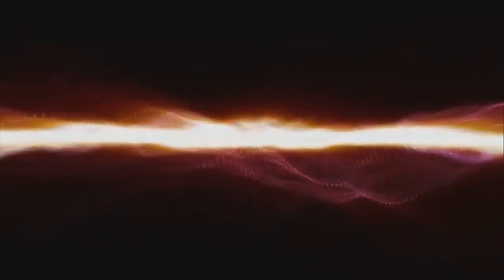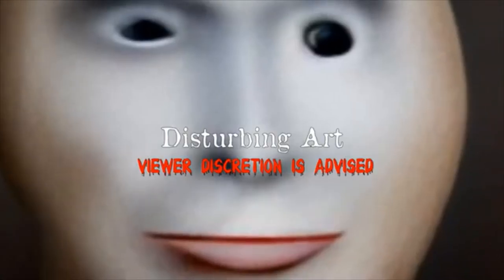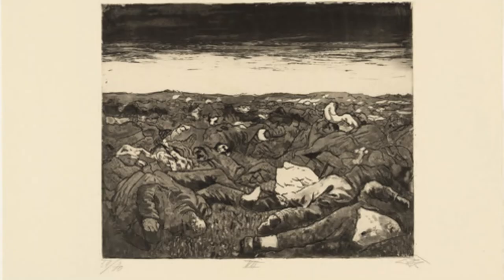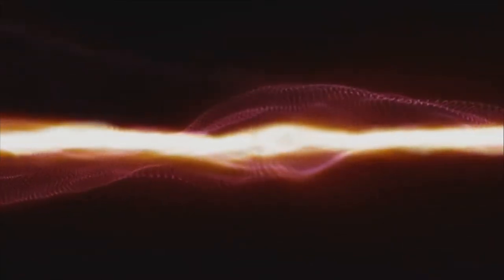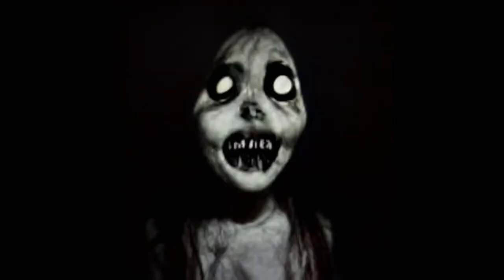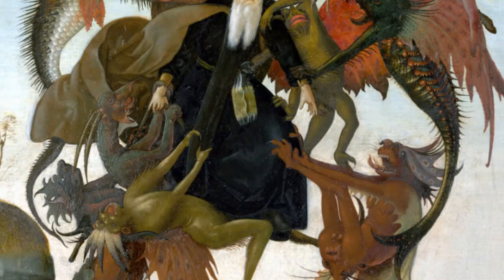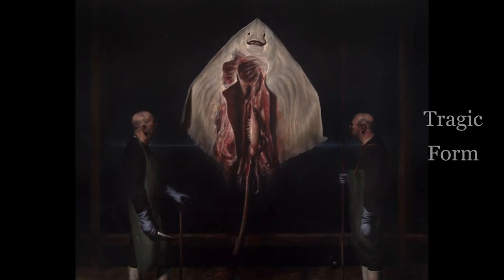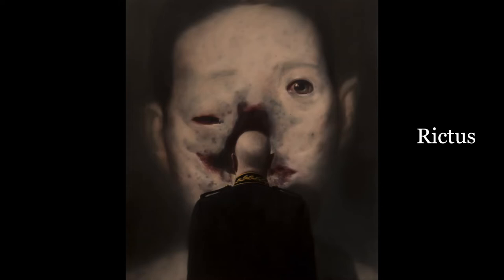Disturbing and Terrifying Art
*Please note that this video has some disturbing art showing some grotesque and gory images.*
 So yeah, this is the Halloween video. I wanted to try something with the horror genre. As I was completeting the video, I realized I missed some great art and artists. Oh well.

I forgot to mention this in the video, but there is a 360 version of the Garden of Earthly Delights

Times Table-
Intro- 0:00
William Utermohlen- Alzeimher's  Sketches- 2:25
Otto Dix- WW1 Artwork- 6:16
Disturbing Art Created by AI- 10:22
Michelangelo- The Torment of Saint Anthony- 14:04
Ken Currie- Select Works- 16:58
Sketch by Unknown Holocaust Victim-  21:32
Hieronymus Bosch- Garden of Earthly Delights- 25:51
Outro- 34:27
I do not condone the harrassment of any indiviuals mentioned in my videos

Music Used-
Brian Bolger- Earth Appears
Yung Logos- Escapism
Jesse Gallagher- Maestro Tlakaelel
Patrick Patrikious- Away
pATCHES- It Doesn't Need to be More Than That
TrackTribe- Lost At Sea
TrackTribe- By the Fireplace
Sadder Version of It's Just a Burning Memory
The song in the intro sequence is just literally a pitched down and reversedversion of Johnny Cash's version of Dark as a Dungeon